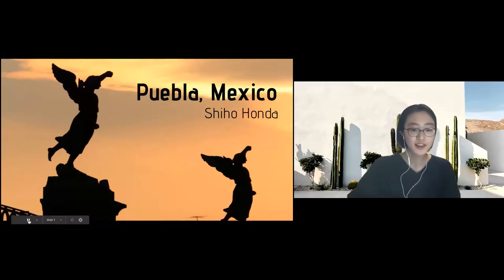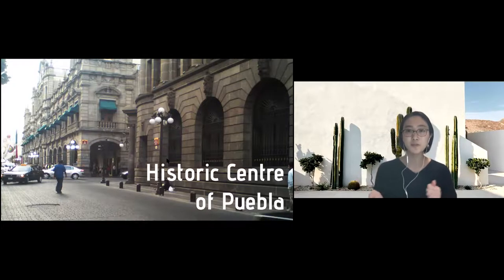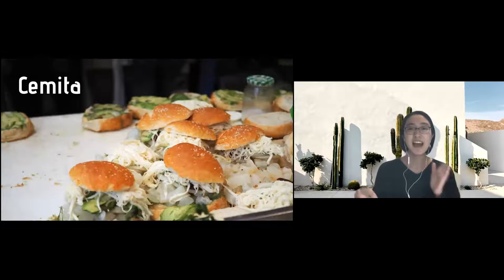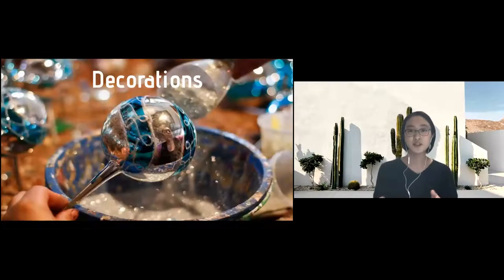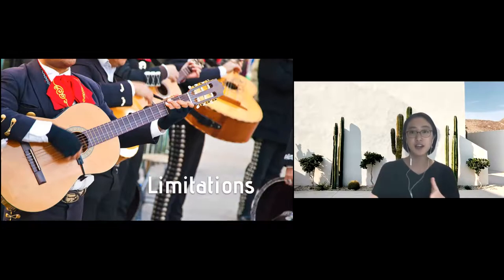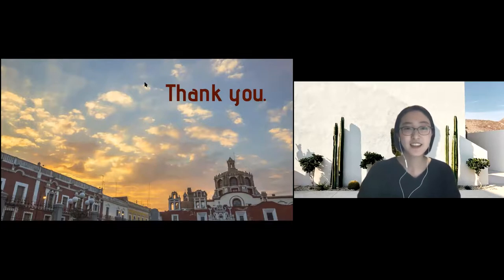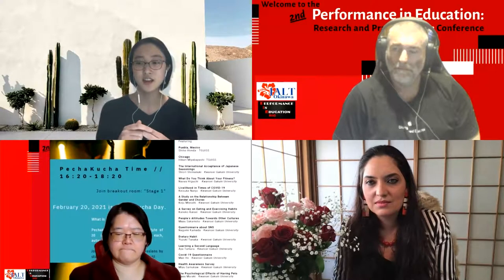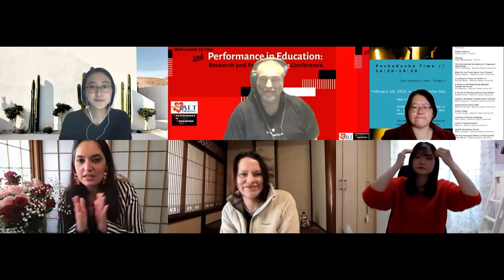PechaKucha - Puebla, Mexico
by Shiho Honda

This presentation shows brief characteristics of Puebla State of Mexico, where I went to study abroad last year. I feel this is important because Mexico is not very known and many people don’t have a good impression of the country. However, as I lived there with my Mexican host family and spend time like a Mexican girl, I saw not only the difficult parts but the beauty and interesting sides of Mexico, too. Therefore, I made this presentation to introduce some of the unique cultures I experienced in Mexico, especially in the state of Puebla where I stayed. I hope that people are going to be able to recognize the positive sides of Mexico and someday will be able to visit there to know the beautiful and unique cultures that it has. Lastly, I hope you enjoy and learn new sides of Mexico through my presentation.

This Pecha Kucha presentation was made by a student from Tokyo Gakugei University International Secondary School for the Japan Association for Language Teaching's Performance in Education SIG conference on Feb. 20, 2021.